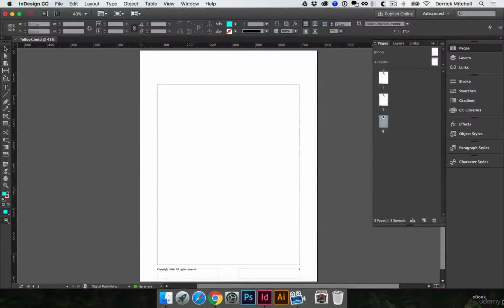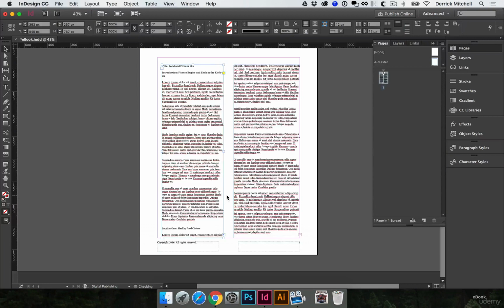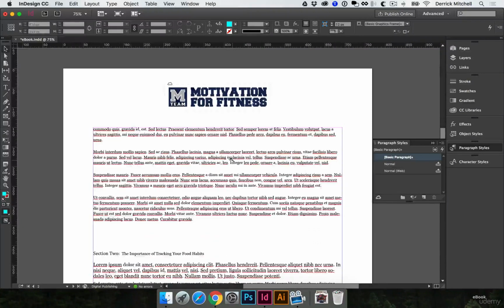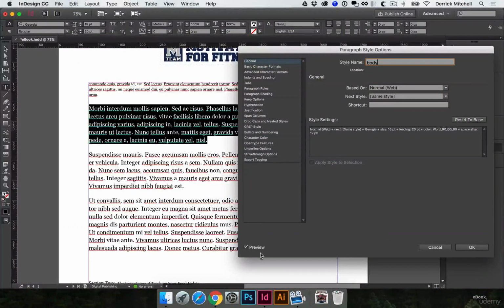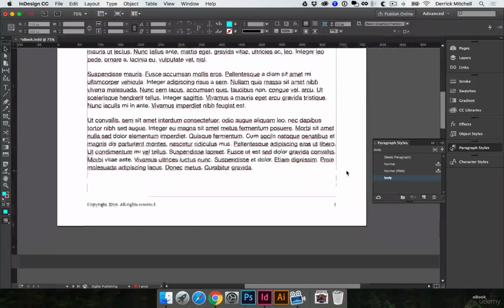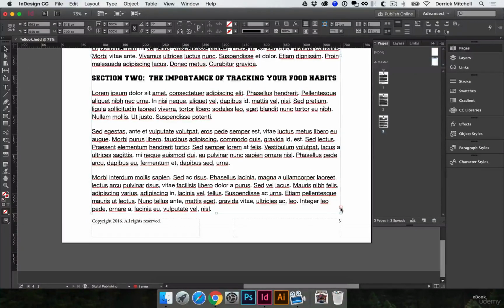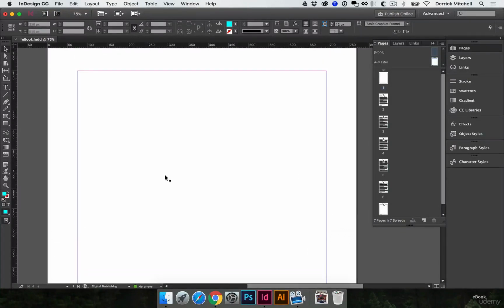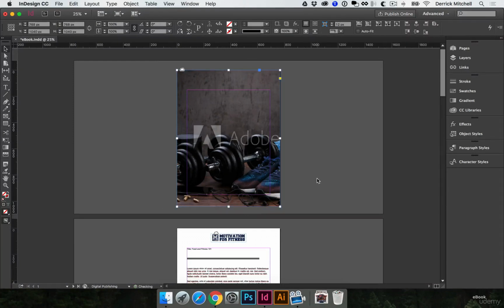Getting Familiar with InDesign Create an eBook Part 2 | HS Tech